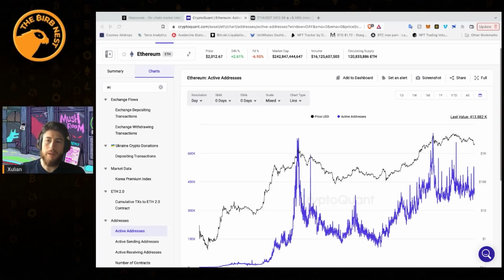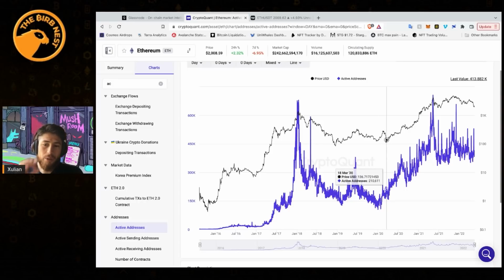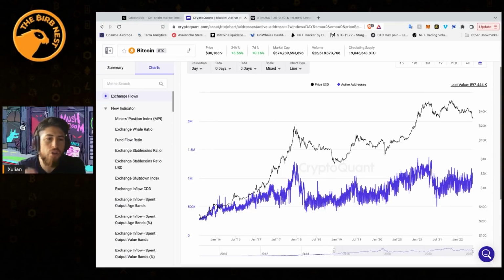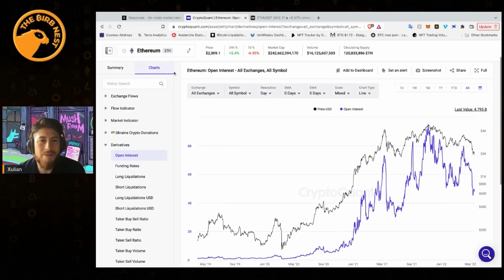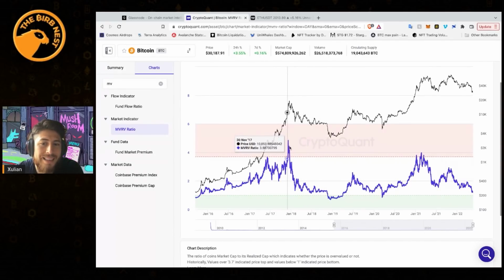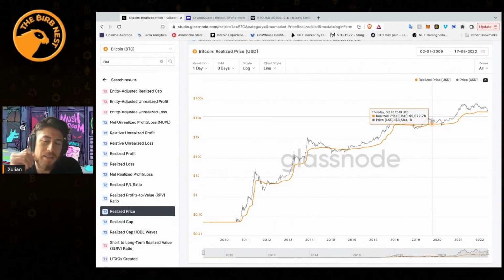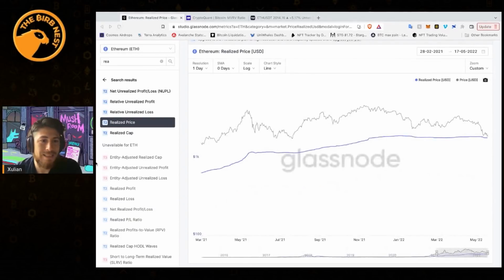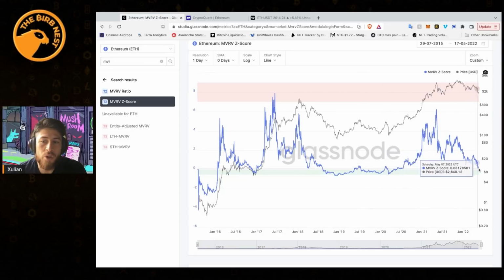Where Is The Crypto Bottom? OnChain Guide To Finding The Bottom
Xulian analyzes some key on-chain indicators regarding Bitcoin and Ethereum that can be useful to catch the bottom!